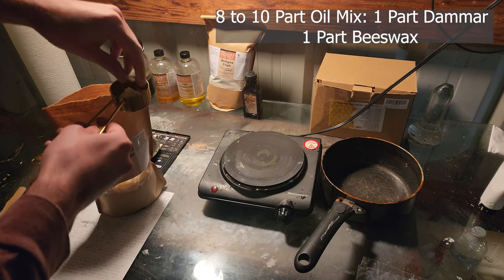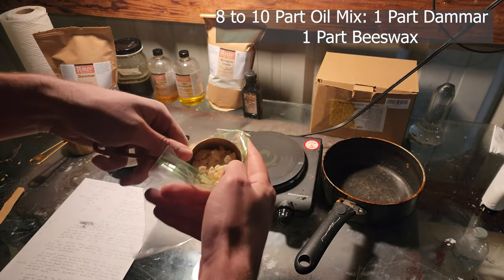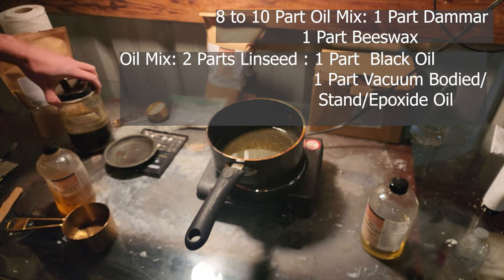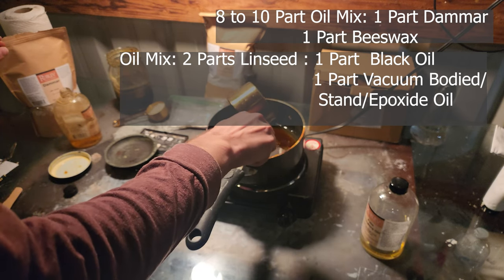Best Painting Medium - Beeswax, Fused Dammar, Black Oil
This is a how-to for oil painting mediums but within the complexity, several simpler mediums can be made such as:

Linseed oil (regular, black oil, stand, or combo), Dammar, Beeswax = Painting Gel
Linseed oil (regular, black oil, stand, or combo), Chalk and/or Marble Dust = Putty (no heating required)

Using all the ingredients described in the video blends the high saturation and gloss of the gel and the stringiness and flexibility of the putty. My intention is that this video encourages exploration into creating your own medium that fits the needs you have while being mindful of what ingredients need to be carefully measured and what ones can be experimented with.

Share your custom medium experiments in the comments—I’d love to hear about your creative journey!